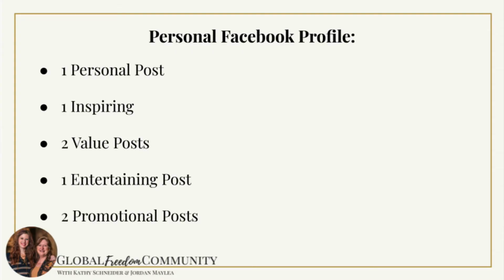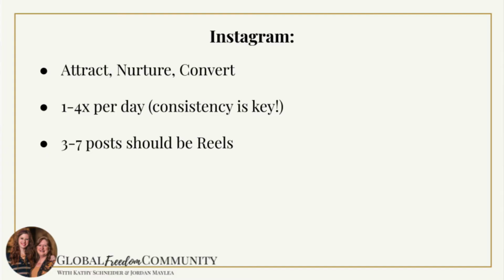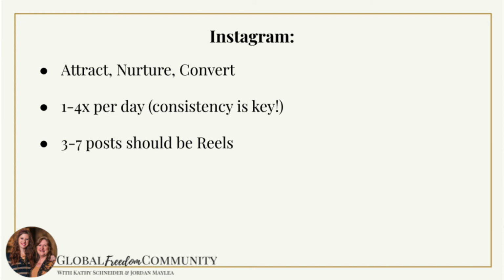Choose the Best Social Media Platforms for YOUR Business (With Full Posting Plan)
Looking for the best social media social media platforms for growing your online business fast? In this video I’m going to show you how to choose the best social media platforms for your business, and give you a step-by-step social media posting plan for each platform so you can start generating more leads and sales on social media.

Which social media platform is best for your business?

Download our FREE Social Media Posting Plan (Including a Sample Schedule for Each of the Most Popular Social Media Platforms)

Download Our 6-Figure Blueprint Starter Guide & Discover the 5 Essential Steps We Followed to Go From Social Media Nobodies to Multiple Six Figures in Less Than 1 Year